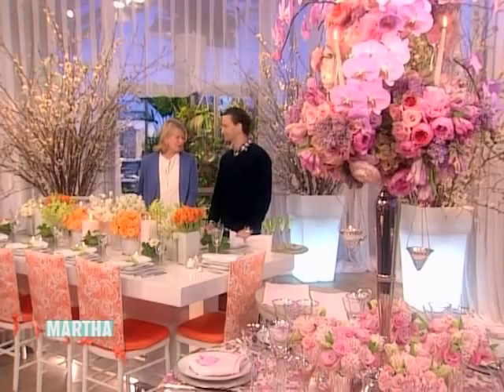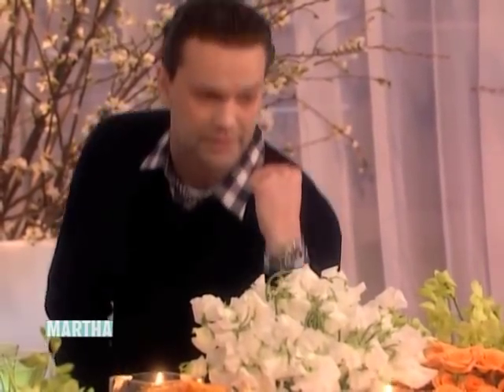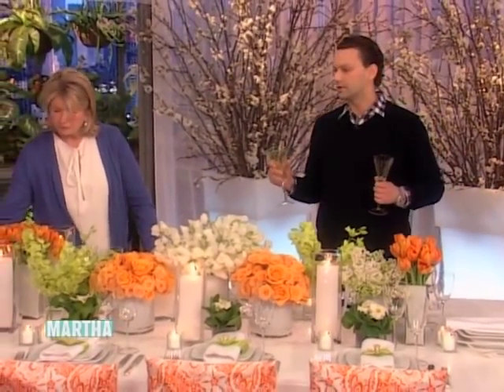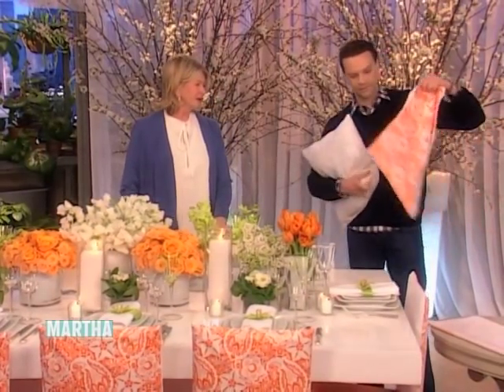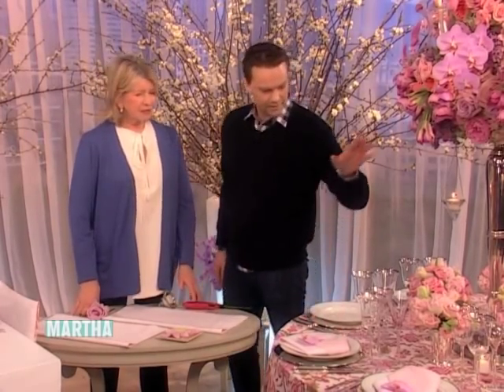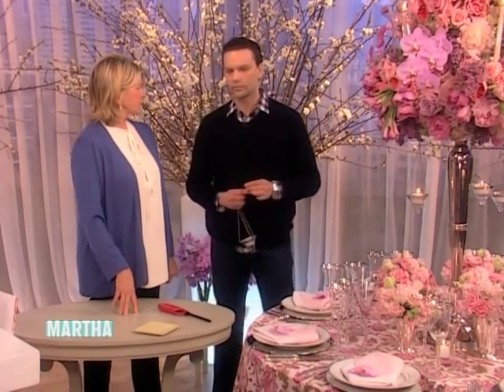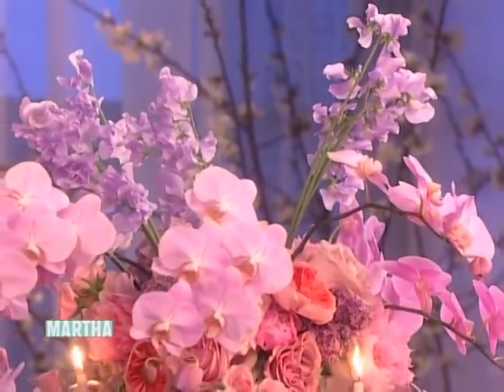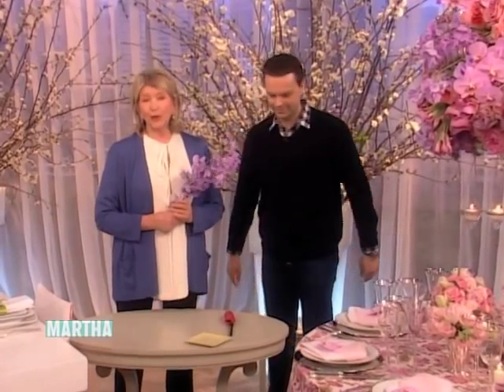15 Years of Martha Stewart Weddings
Van Vliet & Trap Event Design was invited to decorate two very distinct and beautiful wedding table settings.
One is modern and contemporary, while the other more romantic, both have an appeal to every type of bride.